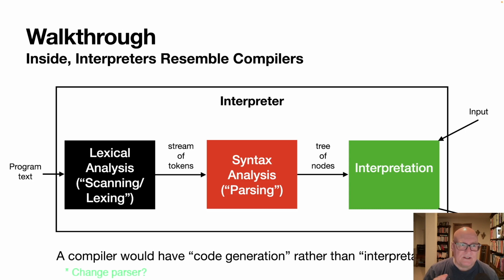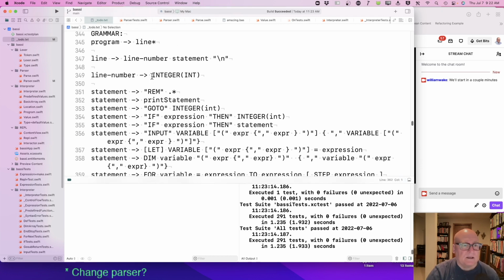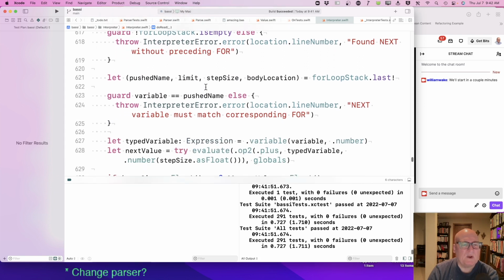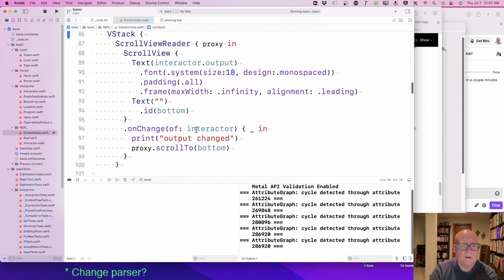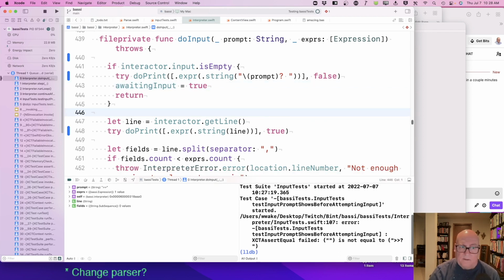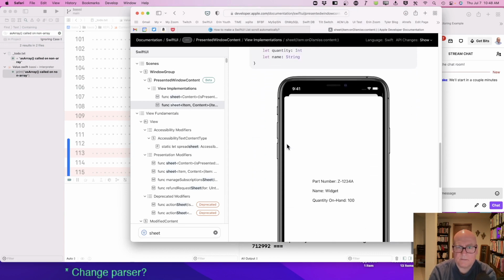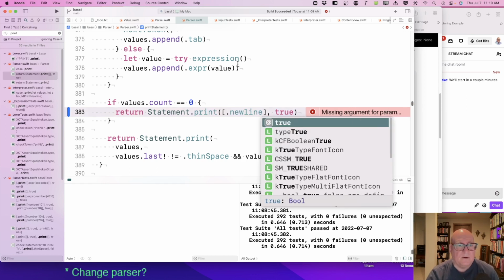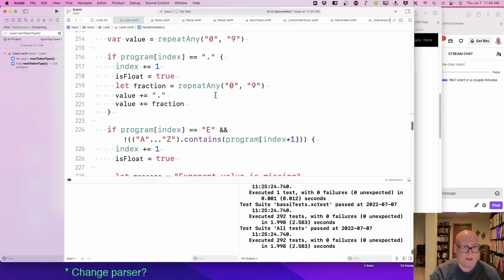BI-22-42 - Potpourri - BASIC Interpreter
We've finished our features, but have some cleanup to do. We started with an overview and walkthrough of the code. Then we fixed the REPL not scrolling to the bottom - helps if you observe the right variable and don&#39;t reuse id';s:) We fixed a bug where the prompt only showed after the INPUT was already received, and another where we weren't showing the right array contents in the variable dump. Finally, we made PRINT just include a newline when that's called for, rather than a flag for "end this with a newline". Next time we'll look at the lexer and see if we can simplify TokenType.